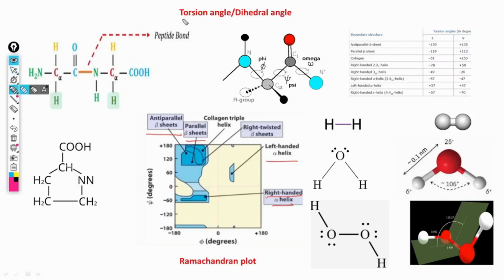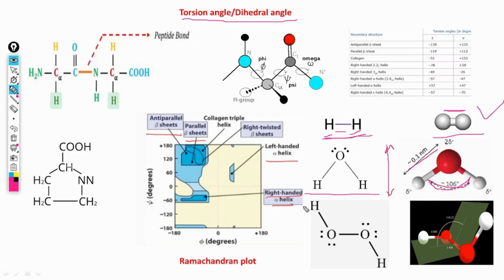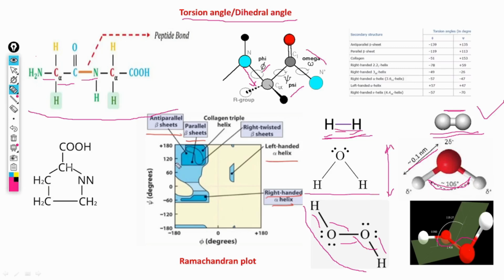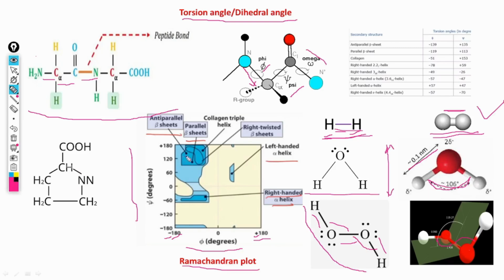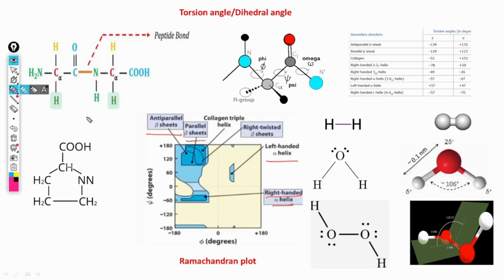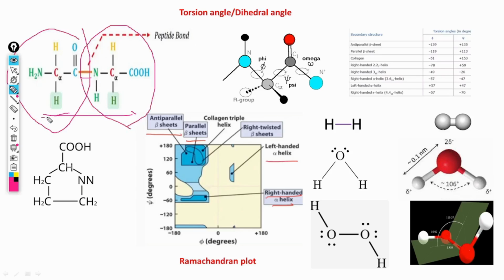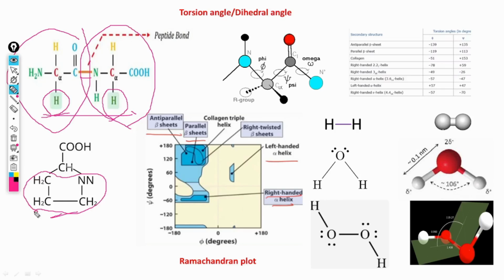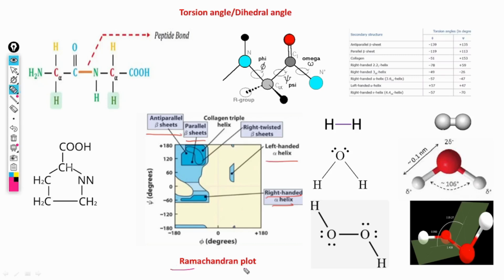Ramachandran plot| torsion angle|Dihedral angle|phi and psi angles amino acids|Chemistry of protein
unit 1

GATE LIFESCIENCE
GATE Biotechnology
ICMR JRF
NTA Score
GATE BT Preparation
Bioprcocess Engineering
Bioinfomatics